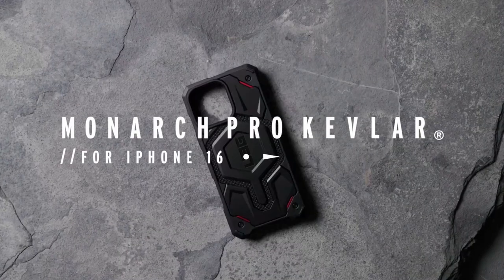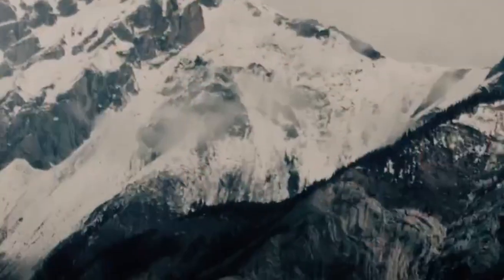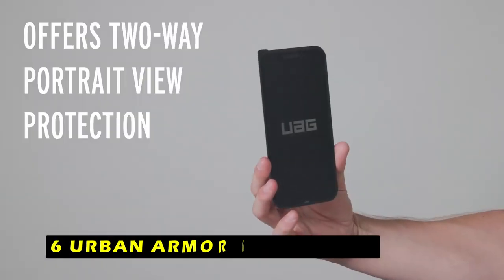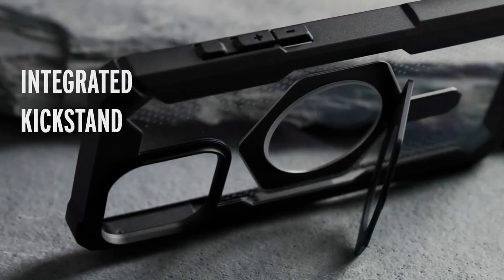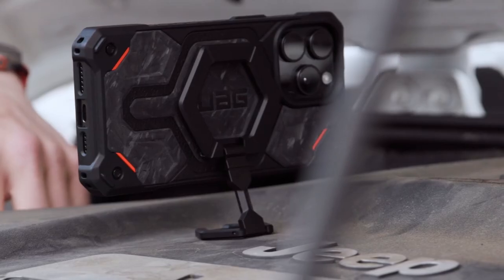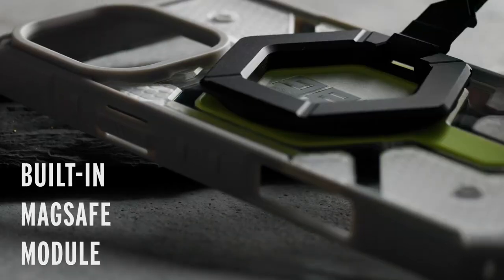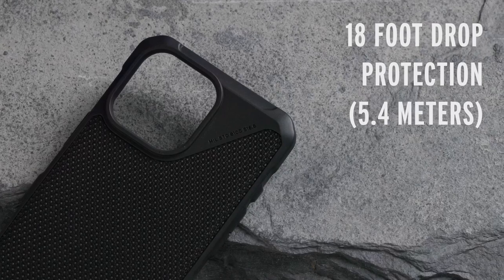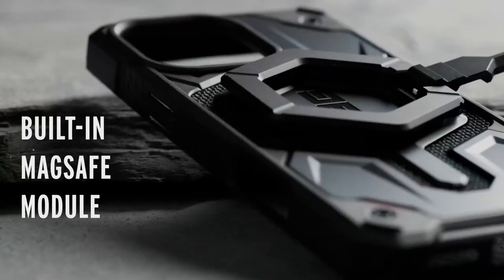Top 8 Best iPhone 16 Pro Max Urban Armor Gear Cases & Accessories!🔥🔥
Welcome beautiful people, Let's talk about the best iphone 16 pro max Urban armor gear cases and accessories! I have made a list of the best iphone 16 pro max Urban armor gear cases and accessories which will help you decide which one to choose.

Quick Links:✔
   introduction 0:00

I have prepared this video guide for the best iphone 16 pro max Urban armor gear cases and accessories to give you the ins and outs to help you make the right choice. So let's get started.
The iPhone 16 Pro Max is a powerful device that deserves the best protection. Urban Armor Gear offers a range of rugged and stylish cases and accessories designed to safeguard your iPhone while maintaining its sleek appearance.From military grade drop protection to privacy screens and versatile accessories, Urban Armor Gear has something to suit every iPhone user's needs. This video will explore the top 8 URBAN ARMOR GEAR cases and accessories for the iPhone 16 Pro Max, helping you choose the perfect option to protect and enhance your device.
The URBAN ARMOR GEAR Plyo XTE for iPhone 16 Pro Max is more than just a protective case it's a versatile companion.
The URBAN ARMOR GEAR Plyo for iPhone 16 Pro Max is a sleek and durable case that offers reliable protection without compromising its stylish appearance.
The URBAN ARMOR GEAR Privacy screen protector for iPhone 16 Pro Max is a must have for anyone who values their digital privacy.
The URBAN ARMOR GEAR Plasma XTE for iPhone 16 Pro Max is a sleek and durable case that offers reliable protection for your iPhone 16 Pro Max without compromising its stylish appearance.
The URBAN ARMOR GEAR Ring Stand for iPhone 16 Pro Max is a must have accessory for anyone who wants to enhance their iPhone 16 Pro Max experience.

AllCasesHere is a participant in the Amazon Services LLC and other affiliate Associates Program, an affiliate advertising program designed to provide a means for sites to earn advertising fees by advertising and linking to Amazon and other platforms. As an Associate, I earn from qualifying purchases.